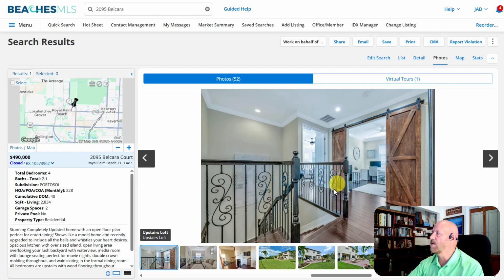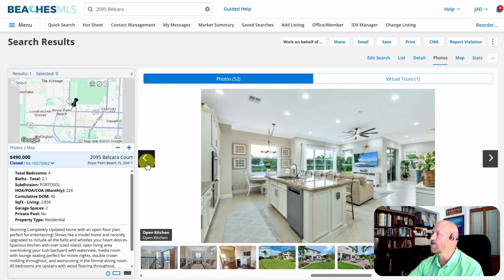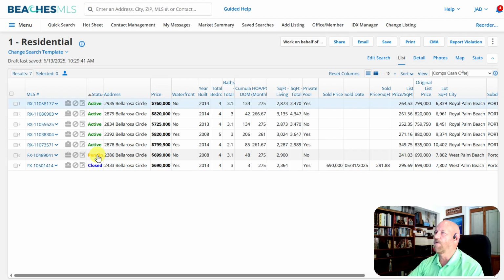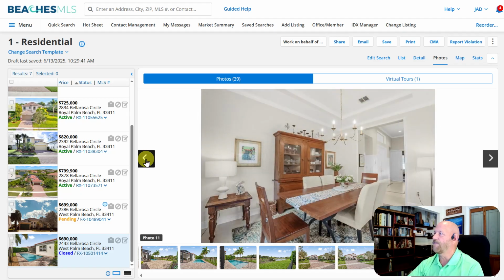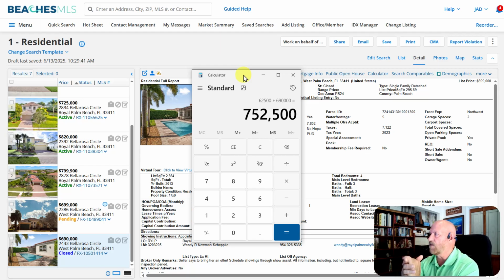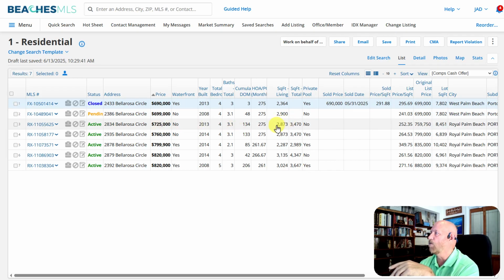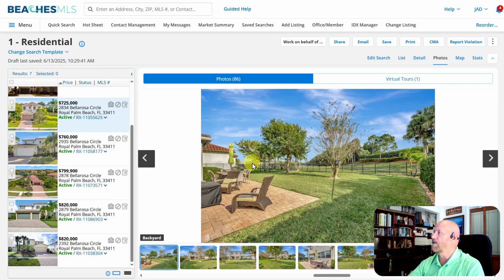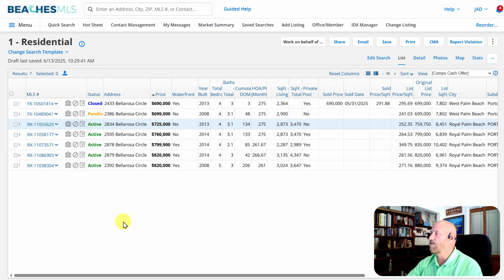🏡 Home Valuation: Porto Sol Home | Royal Palm Beach, FL | What’s It Really Worth?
Thinking about selling your home in Royal Palm Beach or just curious what your Porto Sol property might be worth? In this video, join Realtor John Demitri of The Demitri Team as he takes you step-by-step through a real home valuation of a Porto Sol home no guesswork, just real data.

You’ll see exactly how we determine both the true market value and a recommended listing price using local comps, recent sales, neighborhood trends, and property-specific details. This isn’t a Zestimate it’s a professional, hands-on pricing strategy trusted by experienced Realtors throughout Florida.